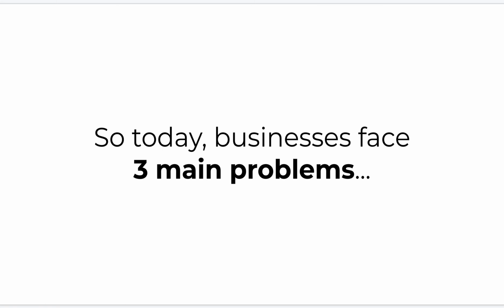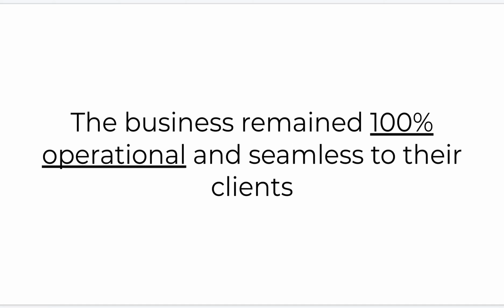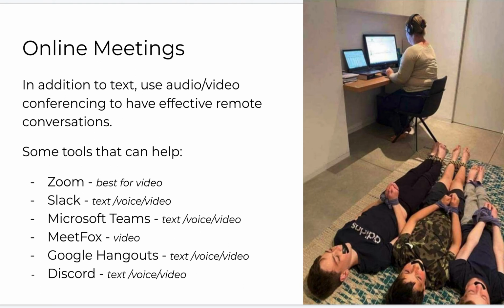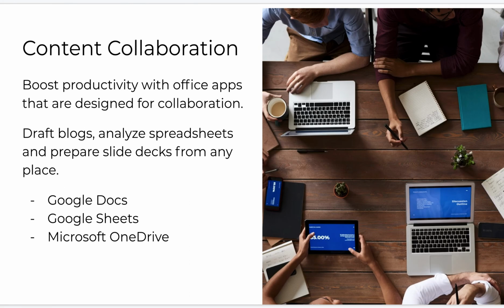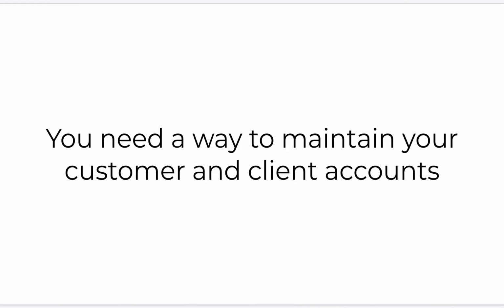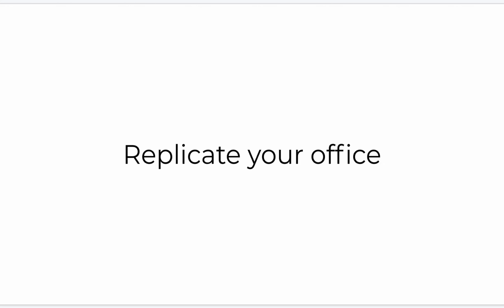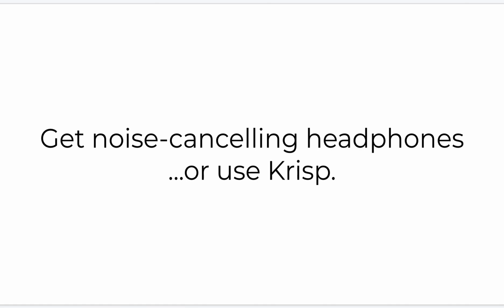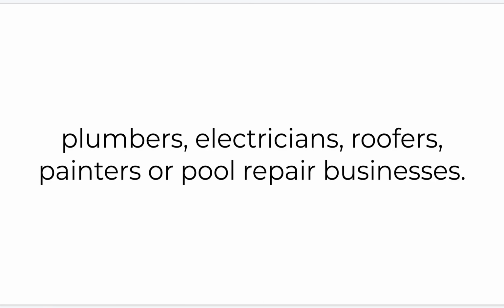Is Your Business Prepared To Operate During the Global Pandemic or Will You Be Forced to Shut Down?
Keep Your Business Running Without Going Into The Office